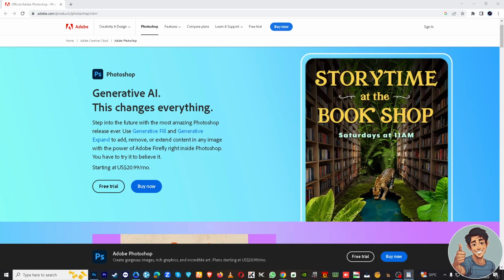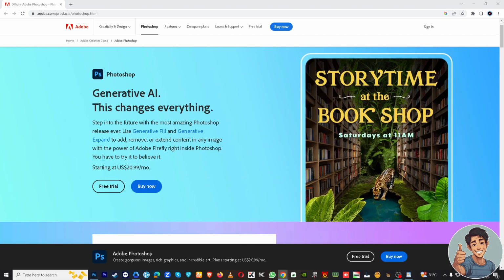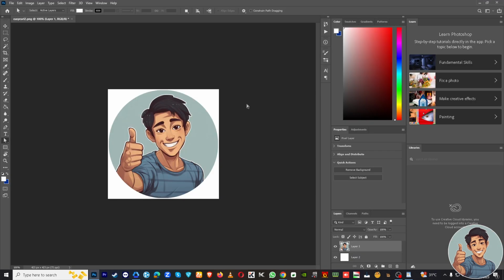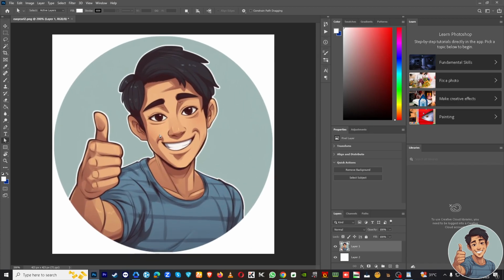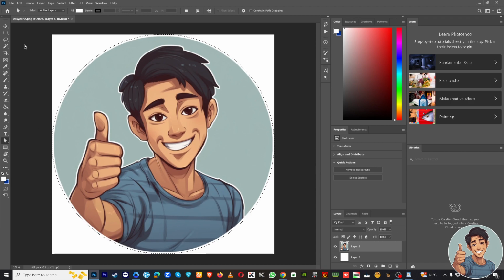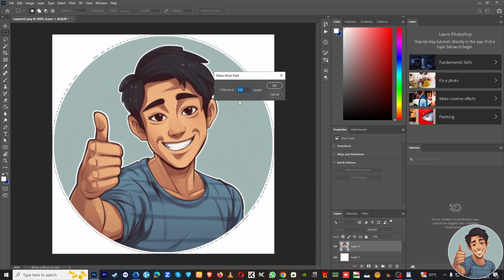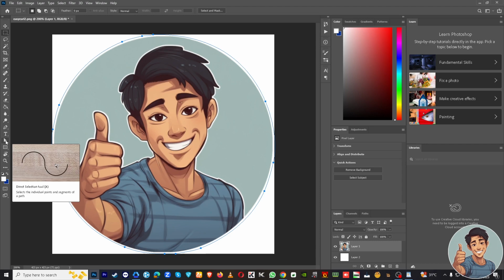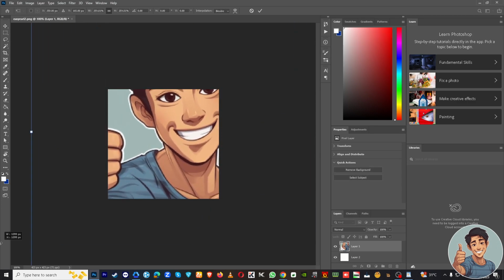How to Convert a PNG to Vector in Photoshop (Quick & Easy)